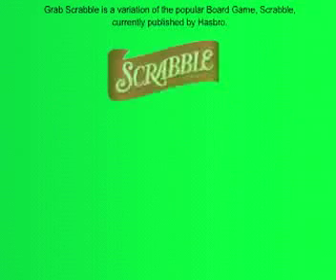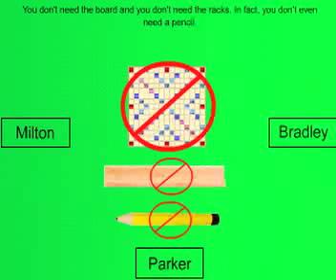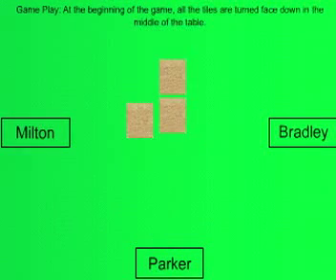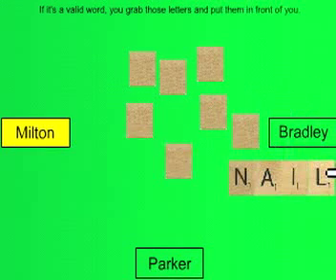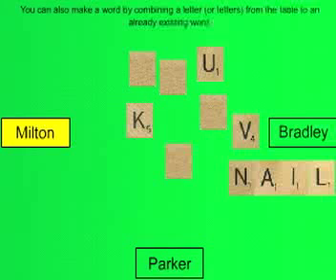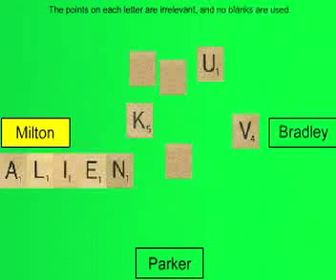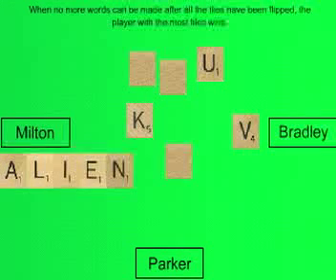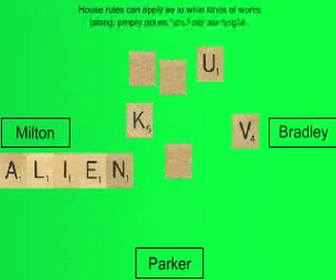Grab Scrabble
Flash Animation explaining the game Grab Scrabble, a variation of Scrabble.